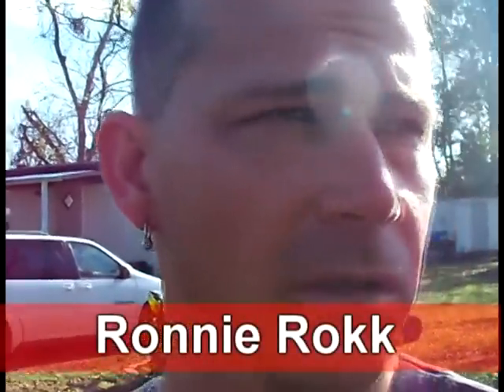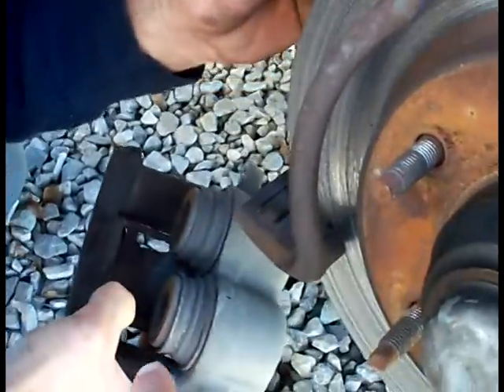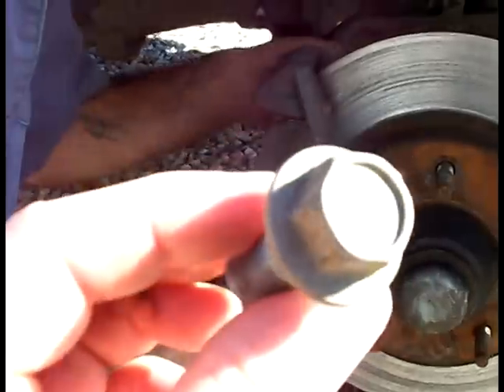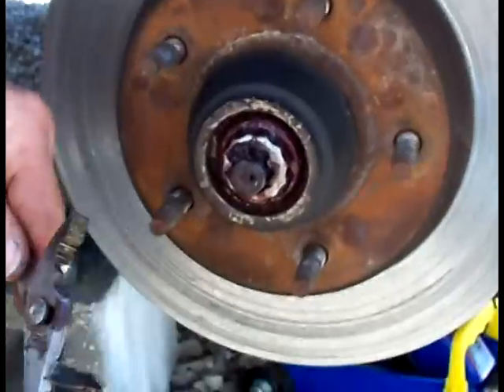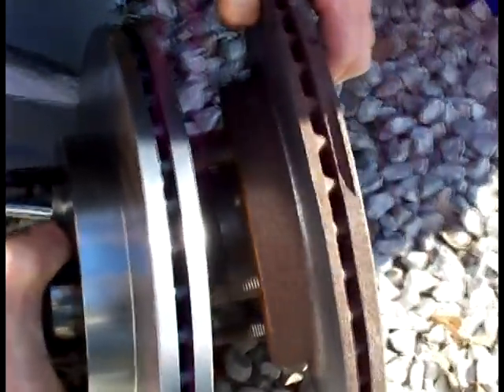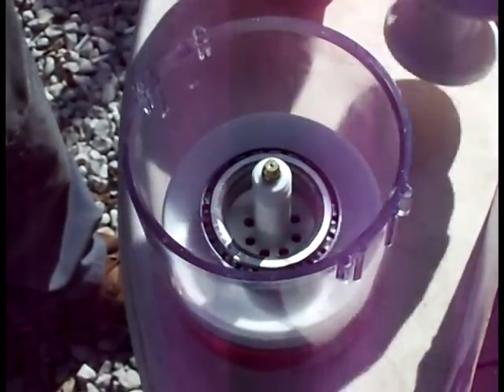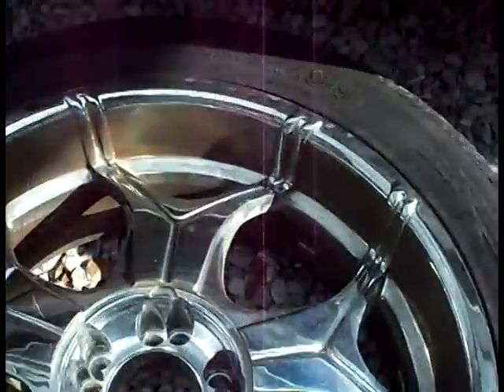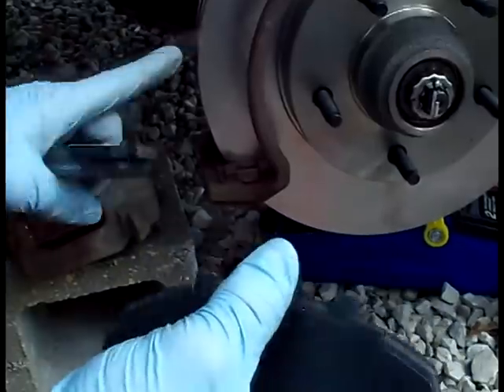Changing rotors and breaks on 1998 Ford F 150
How to change breaks and rotors on a 1998 Ford F-150